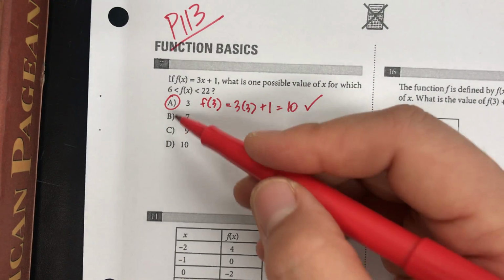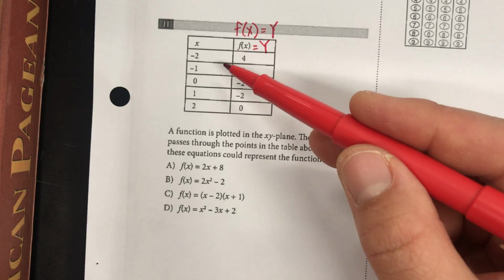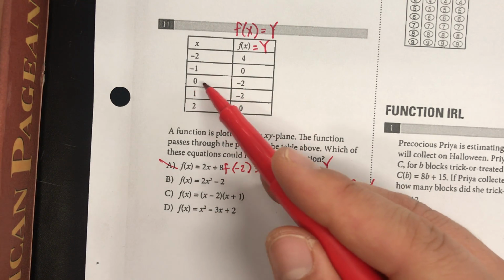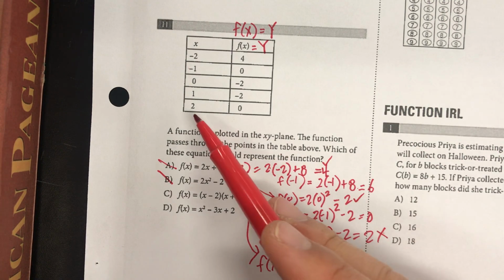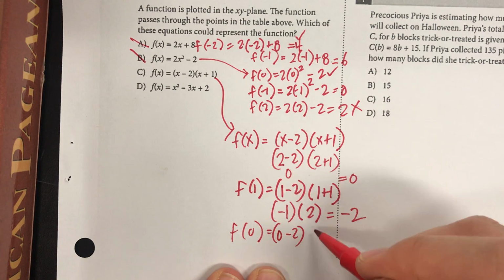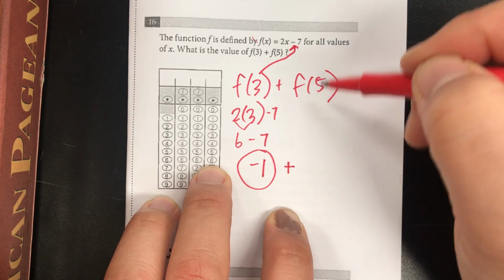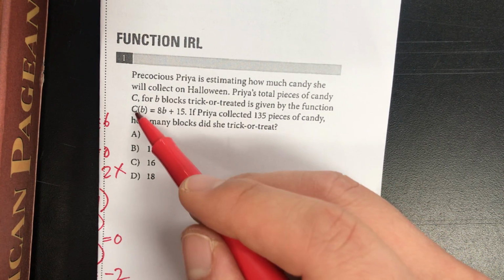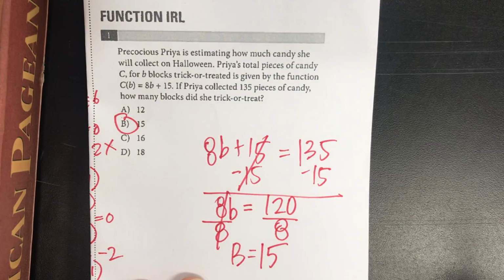P.113 #7, 11,16, 1